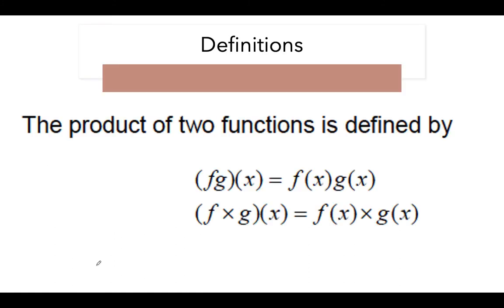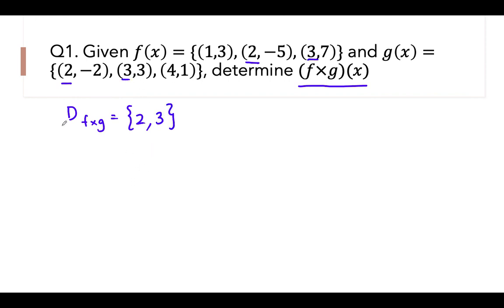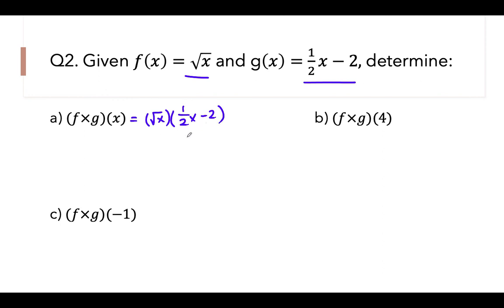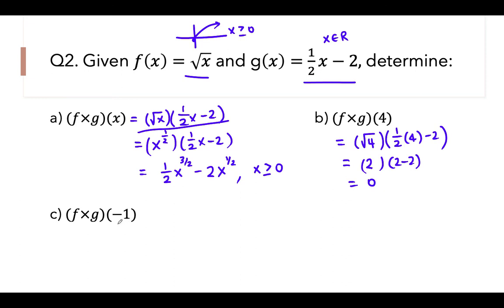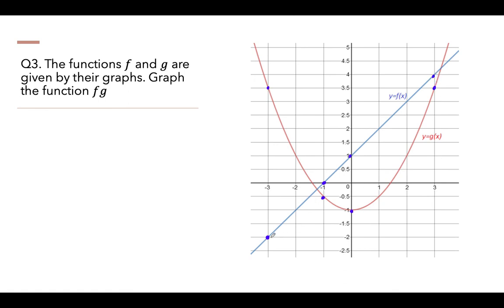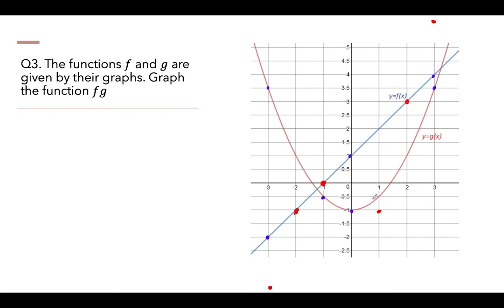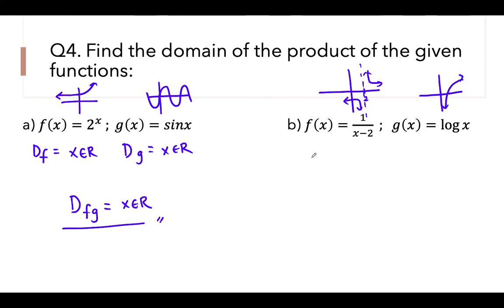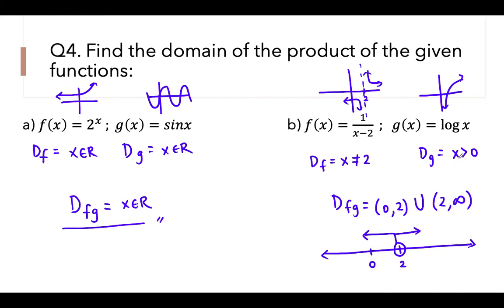MHF4U 9.3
Table of Contents:

00:07 - Lesson 3: Combining Two Functions: Products
00:40 - Domain
01:02 - Q1. Given 𝑓 𝑥 ={ 1,3 ,  2,−5 ,  3,7 } and 𝑔 𝑥 ={ 2,−2 , 3,3 ,  4,1 }, determine (𝑓×𝑔)(𝑥)
02:35 - Q2. Given 𝑓 𝑥 =  𝑥  and g 𝑥 = 1 2 𝑥−2, determine:
05:36 - Q3. The functions 𝑓 and 𝑔 are given by their graphs. Graph the function 𝑓𝑔
08:08 - Q4. Find the domain of the product of the given functions: